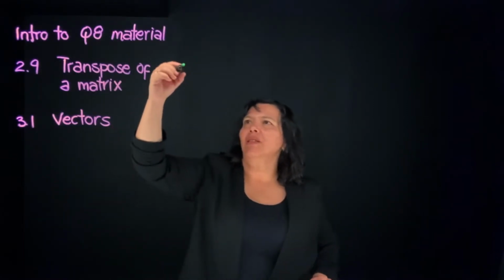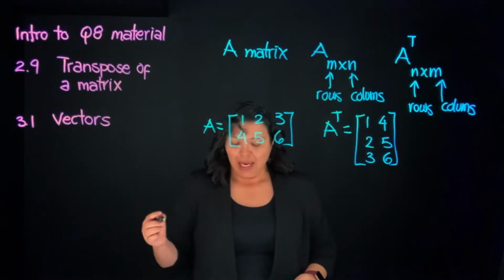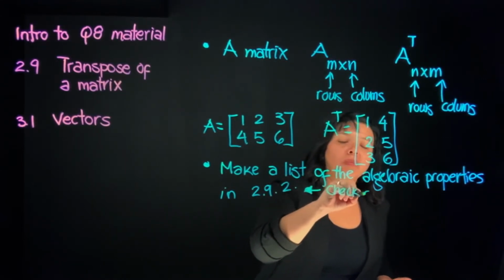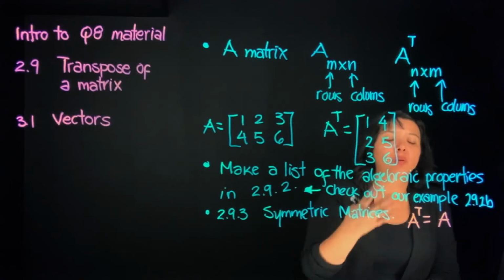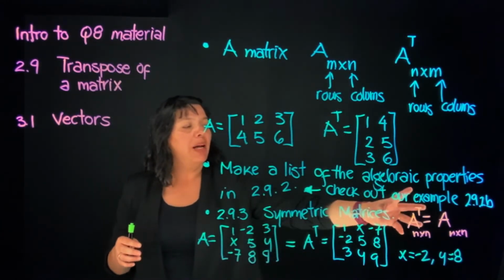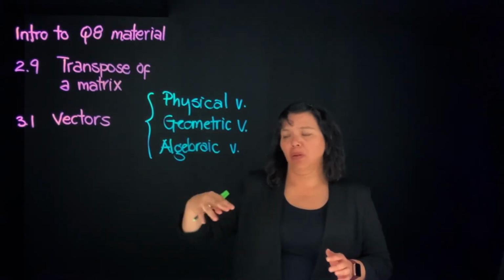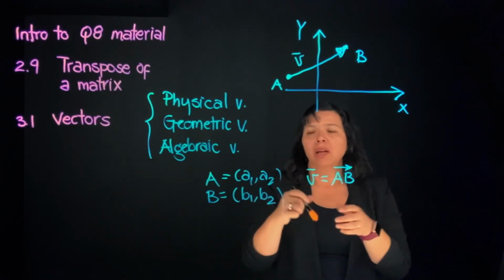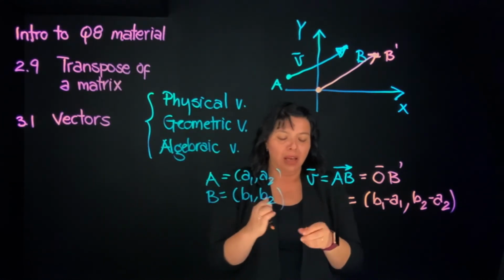Math 1114_Introduction to Quiz 8 material